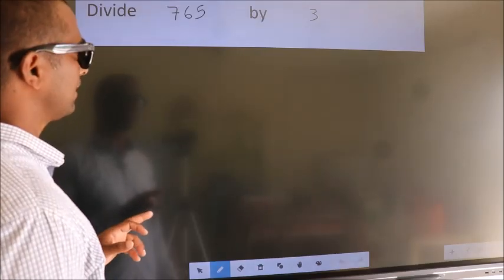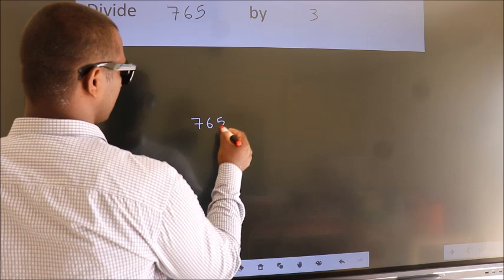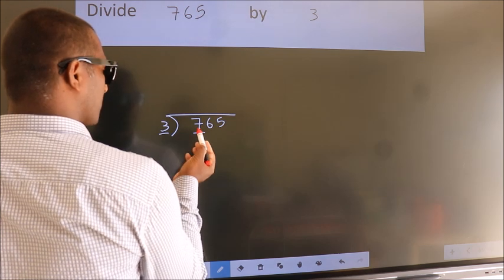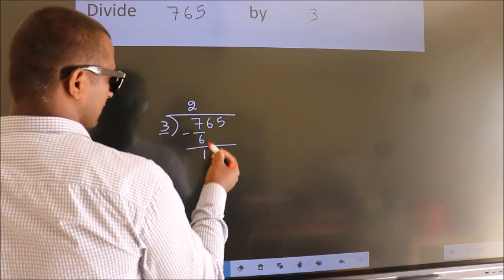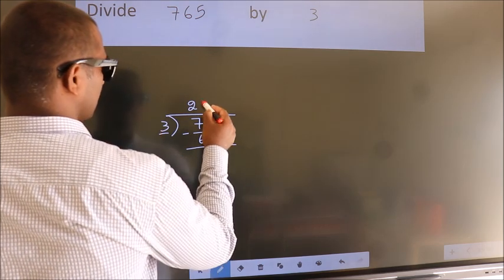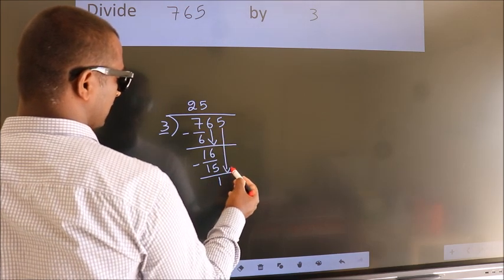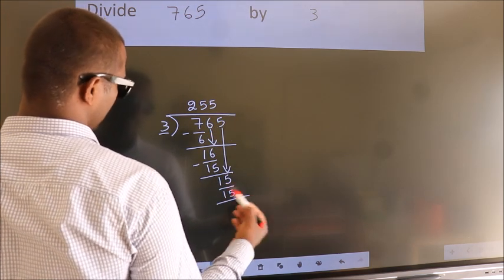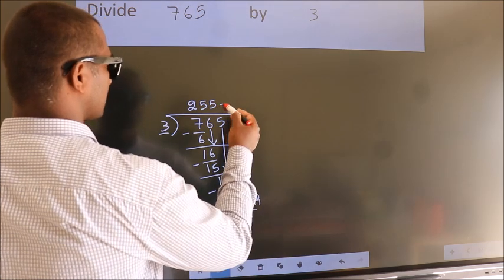Divide 765 by 3